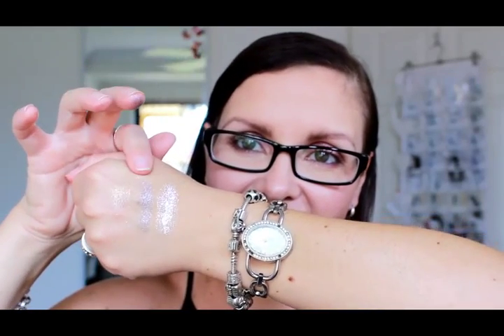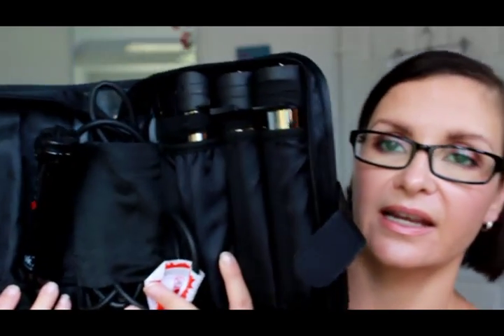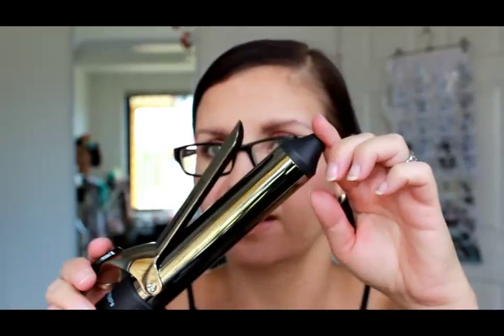October Favourites 2015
Hi Guys!! What have been your favourite products for the past month?

Kate xo

To see a list of everything mentioned/used , click SHOW MORE.

Products Mentioned:
NAIL POLISH
Australis Nail Colour - Totes Orches
Essie Matte Nail Colour  - Coat Coature

MAKE UP
Lorac Pro Palette (original)
Z Palette Pressed Pigments - MAC Melon and MAC Tan and MUG Enchanted and MUG Vegas Volt
Australis Mettalix Eyeshadows - Guns and Rose Petals, Lana Del Gray and Bronzonce
Australis Show Some Cheek Blush - Sinful
Colourpop Super Shock Cheek - Lunch Money
L'oreal Infallible Mattifying Primer
Australis Bronzing Primer
NARS Sheer Glow Foundation - Punjab
Too Faced Born This Way Foundation -
Australis Make Up Finishing Spritz
Essence Lip Pencil - In The Nude
Revlon ColorBurst Matte Lip Balm - 240 Striking
MAC Lipstick - Whirl (Matte)
Charlotte Tilbury Lipstick - Bitch Perfect

HAIR:
MUK Curling Iron with 6 different wands and Bag
Tresemme Perfectly (UN)Done Wave Creating Sea Foam for Soft Waves

FOOD:
Twinings Chai Vanilla Flavoured Tea

Top: Supre

All opinions are my own and all products have been purchased with my own money.